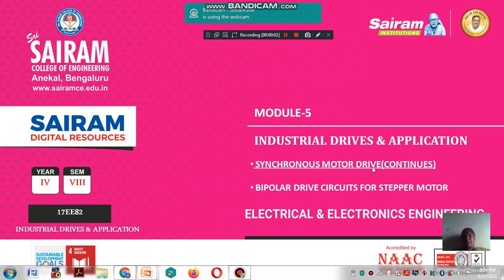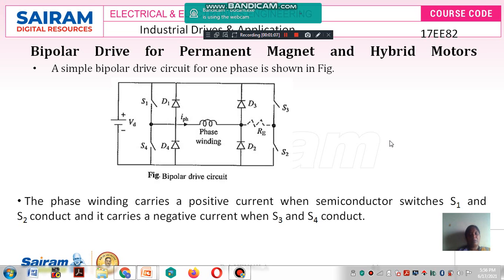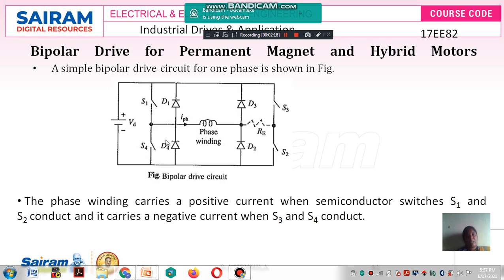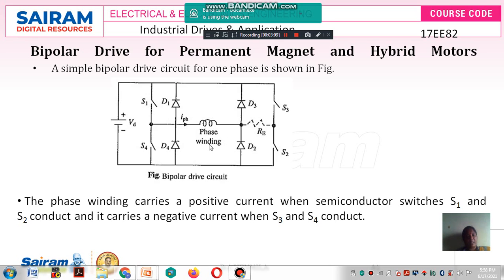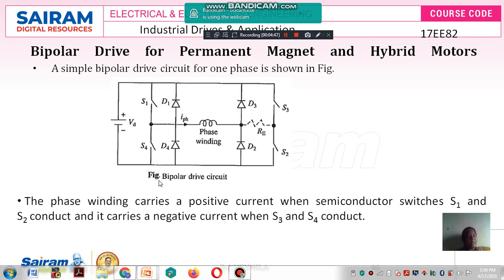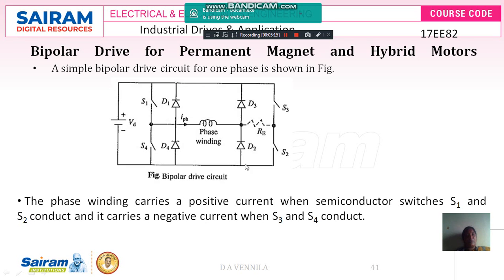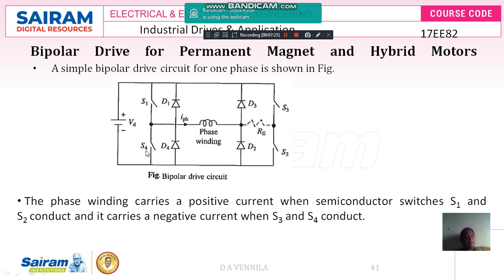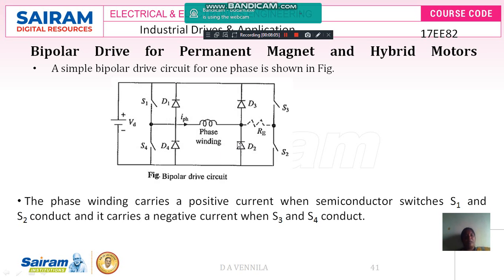Lecture Video 8_17EE82 -Module-5_Bipolar Drive Circuits for Stepper Motor_D A Vennila